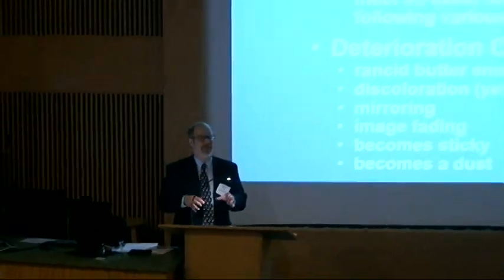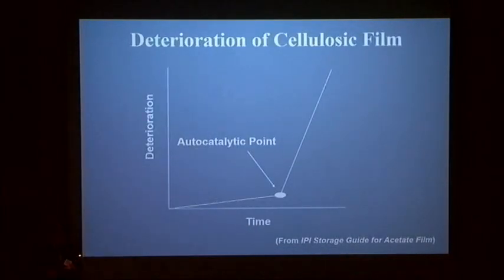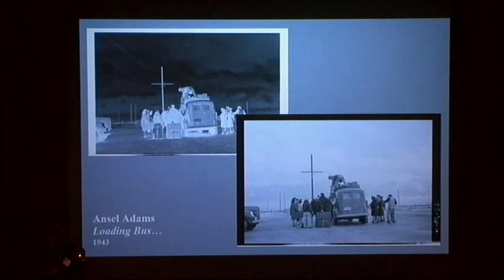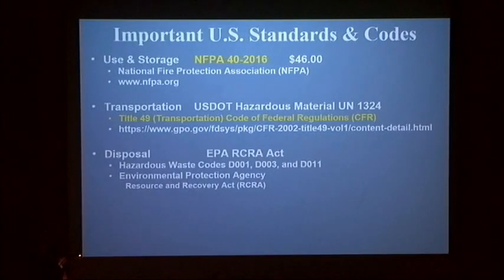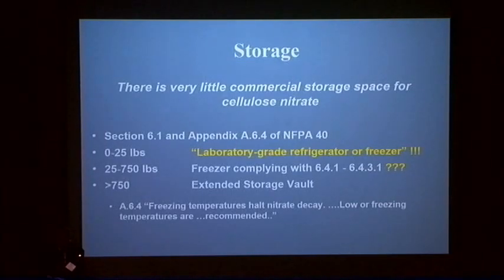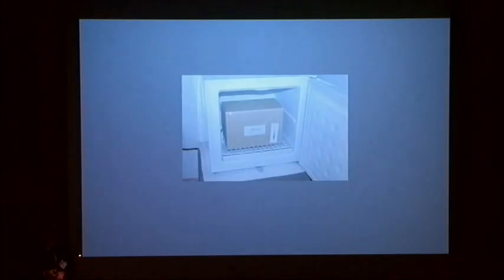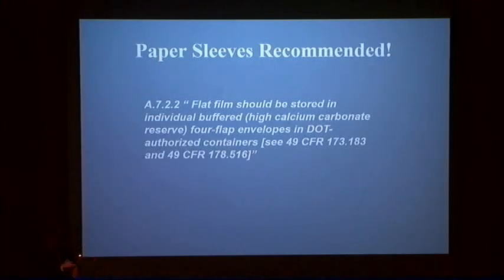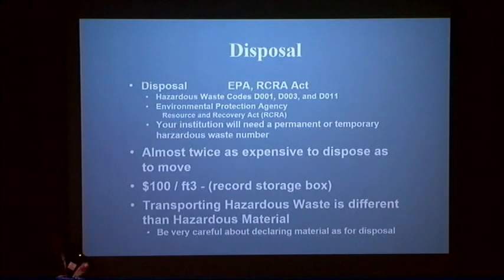(More) Recent Developments in Using, Storing, and Transporting Cellulose Nitrate Still Picture Film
By Andrew Robb, Library of Congress
From the Plastics Associated with Photographic Materials symposium

Abstract: Cellulose nitrate film is a hazardous material (Class 4.1 Flammable Solid) and its storage and use are described in National Fire Protection Association Standard Number 40. Up to 2001, NFPA 40 applied only to motion picture film – cellulose nitrate still picture film was explicitly excluded. Subsequent revisions explicitly include still picture film formats such as 35mm and 120 roll films, as well as 4x5, 5x7, 8x10, 11x14 and x-ray sheet films. It applies to “all facilities that are involved in the storage and handling of cellulose nitrate based film.” (NFPA 2001, 40-4) While only a standard, many building and fire codes, as well as insurance policies, require compliance with fire standards such as NFPA 40. Thus not following the standard may have legal ramifications. The presentation will include a summary of the most recent 2016 standard as well as some guidance regarding how to implement its requirements in a cultural institution.

Speaker bio: Andrew Robb has been at the Library of Congress since 1996 and currently is Head of Special Format Conservation in the Conservation Division. He is responsible for the Library’s Preservation Emergency Response Team and serves on the Library’s Emergency  Management Team.
related to cultural resources. He has been a Co-Chair of the Emergency Committee of the American Institute for Conservation and is a member of the National Heritage Responders. Andrew received a M.S. in Art Conservation with a major in photograph conservation and a minor in paper conservation from the University of Delaware / Winterthur Art Conservation
Program.